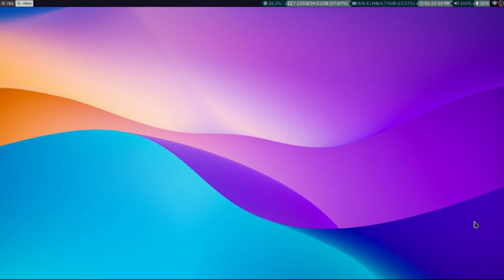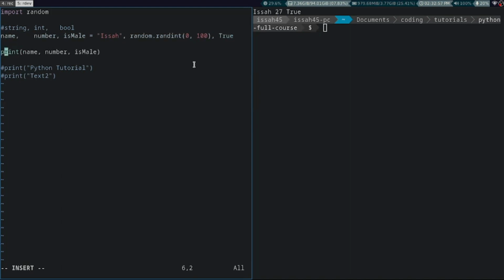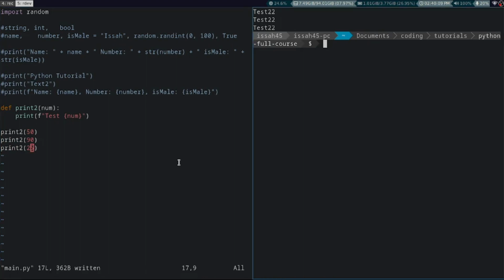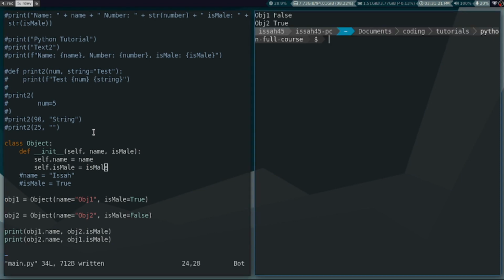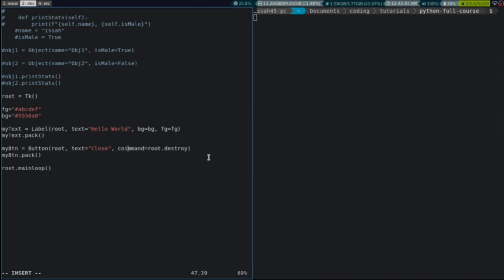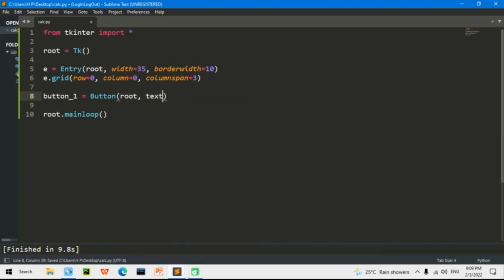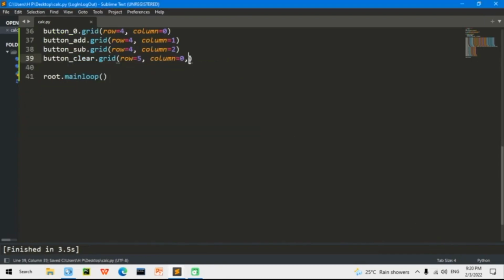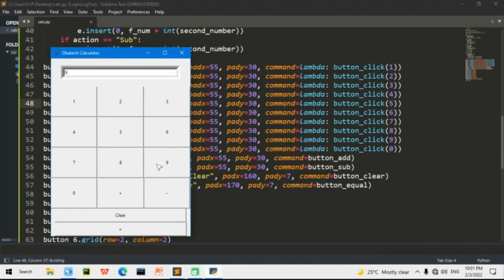Python Tutorials For Beginners | Python Crash Course For Beginners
In This Video We Will Learn:
Python Crash Course For Beginners,
How To Use Python,
Python Tutorials,
Python Tutorial,